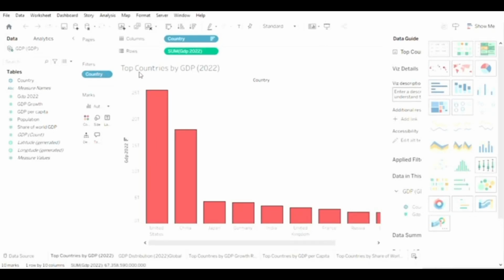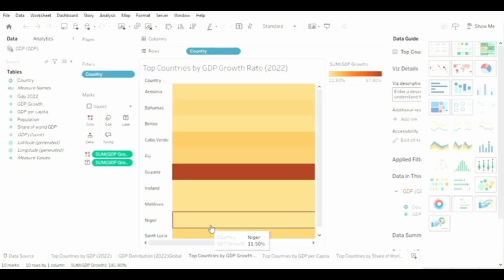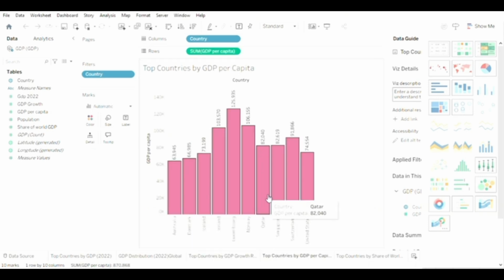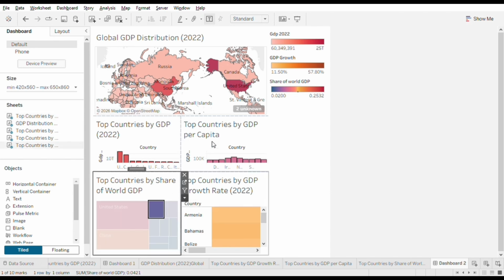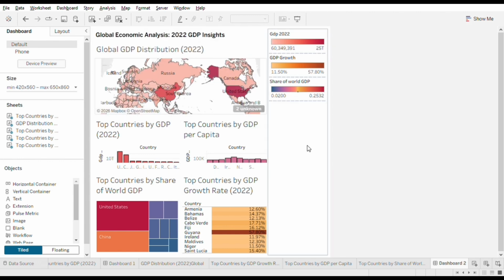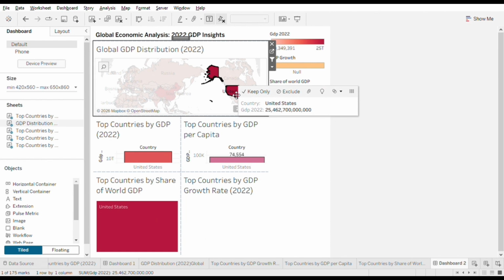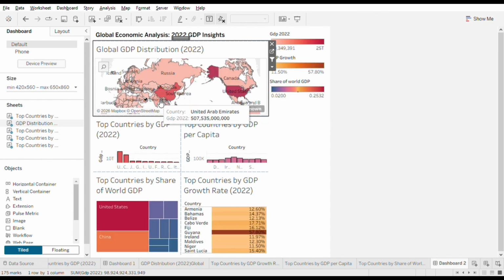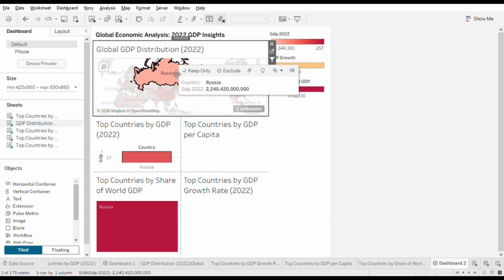PSC PROJECT GROUP 3